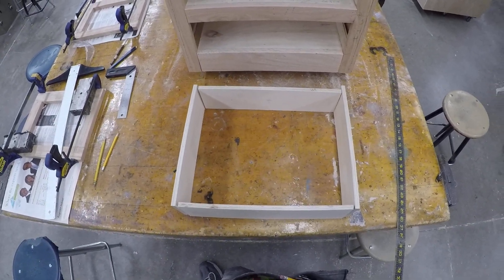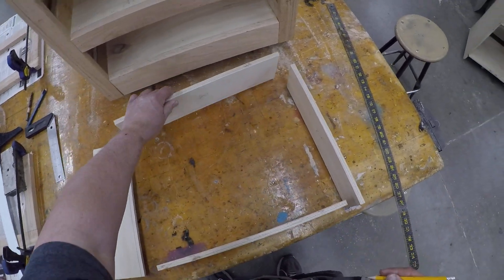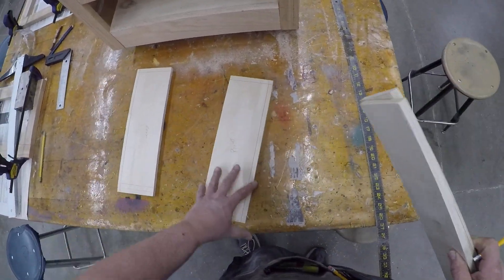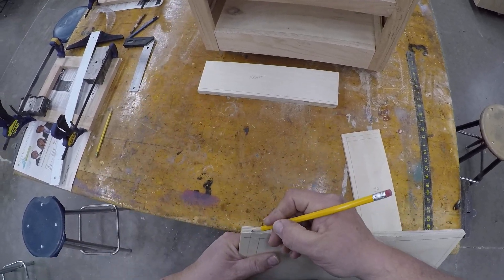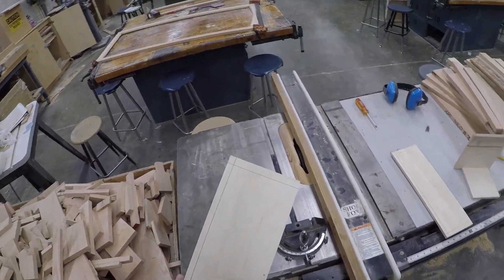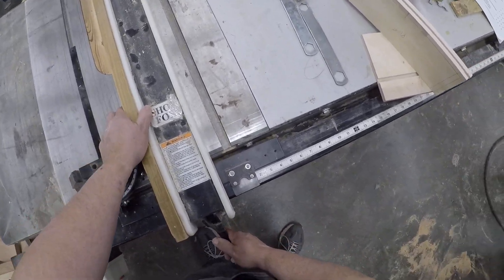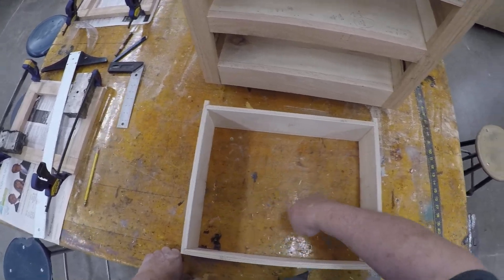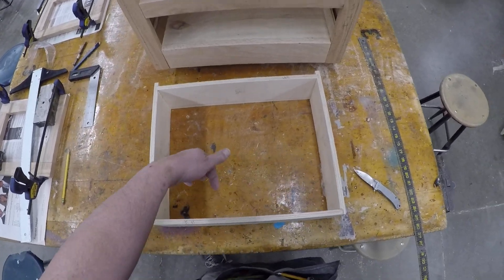Drawer joints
This video will show you how to layout and properly cut the drawer joints.  There is a 1/2" rabbett on the front and 1/2" dado on the back.  These joints are 1/4" deep and on the left and right side only.